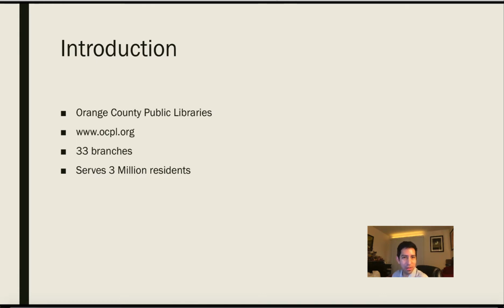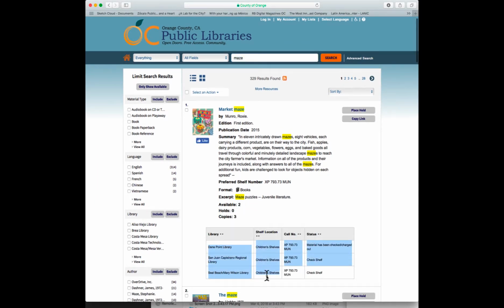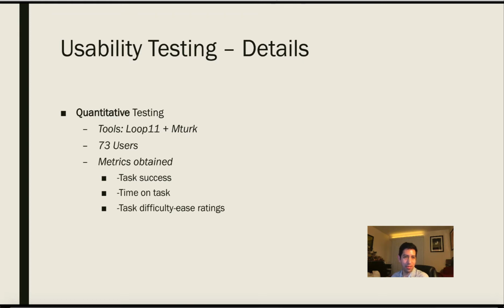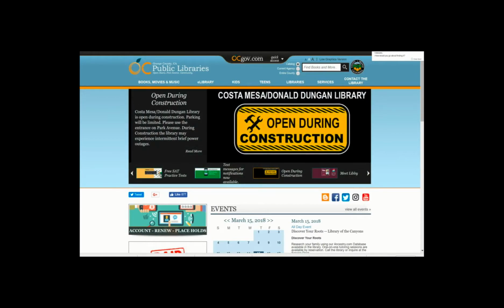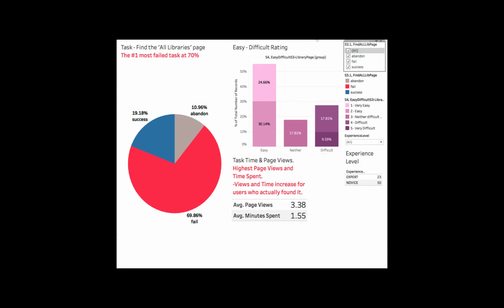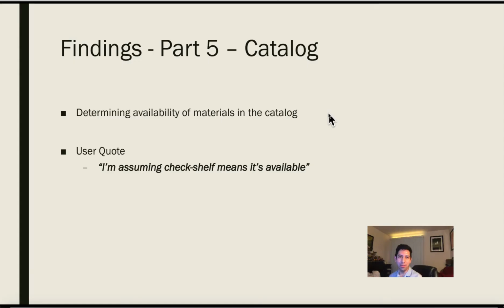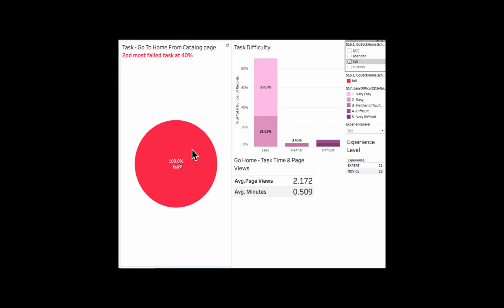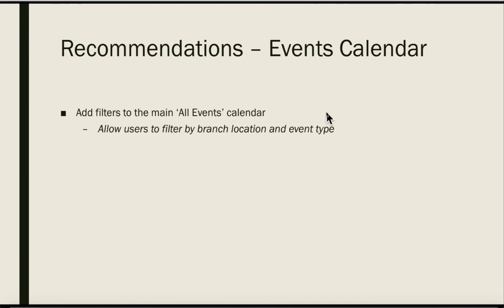OC Public Libraries Usability Test Presentation